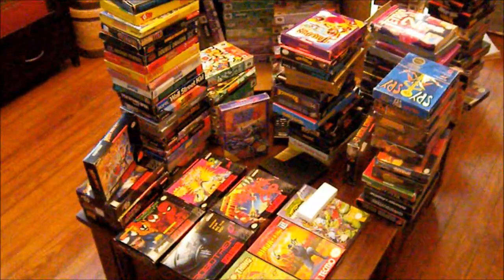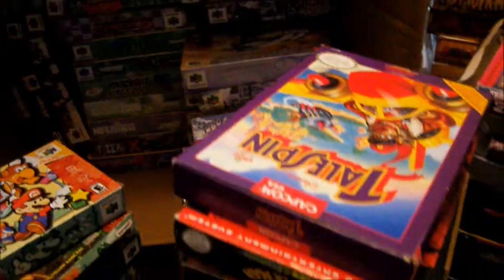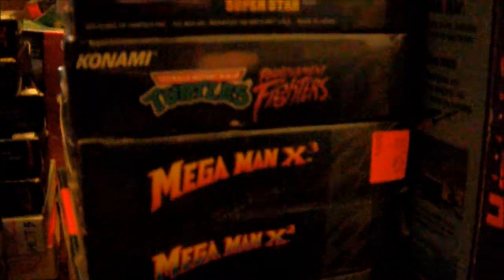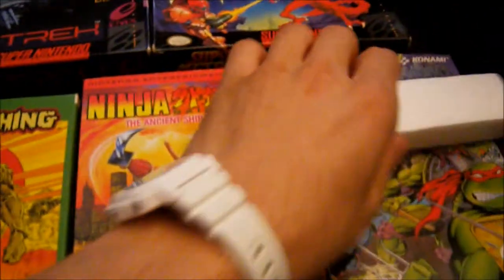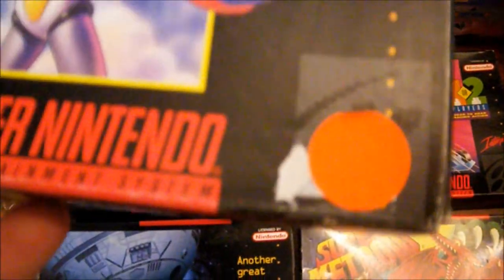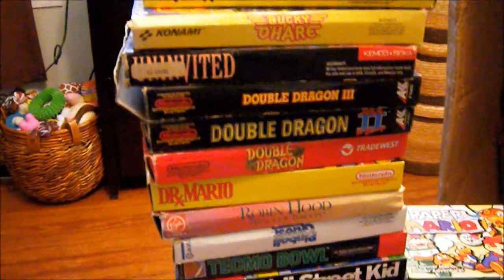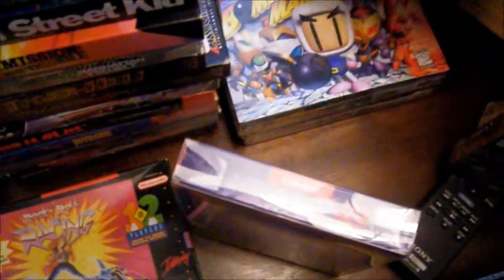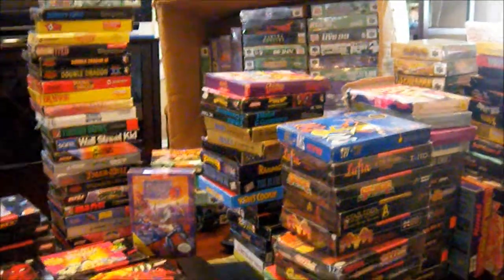EPIC BOX HAUL Nes, Snes & 64)